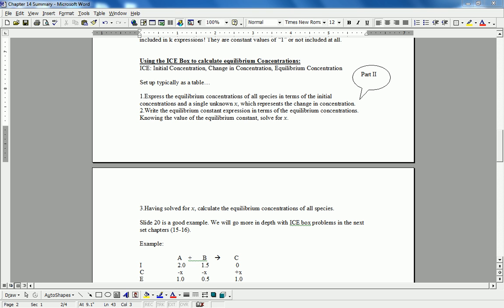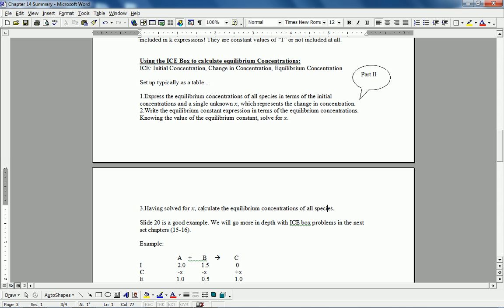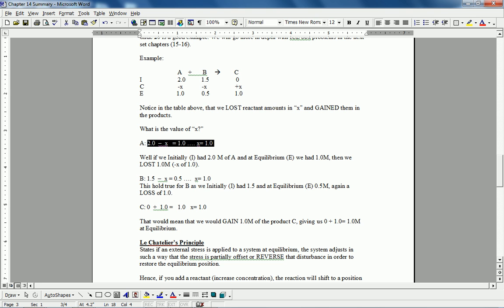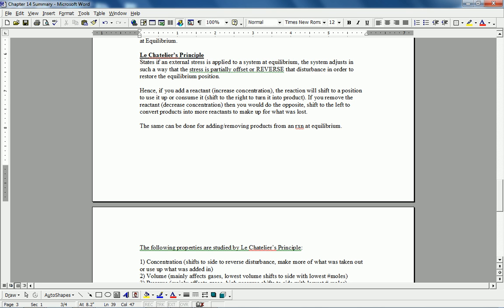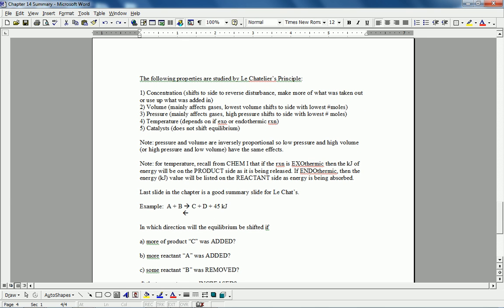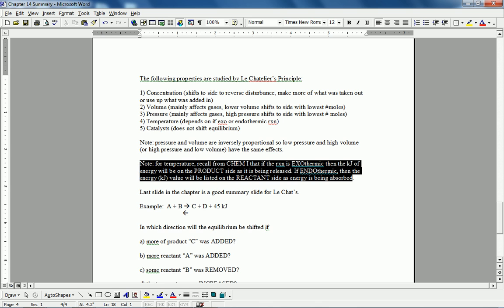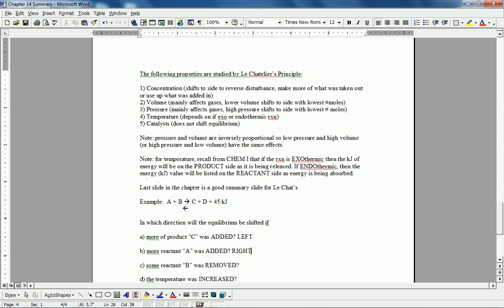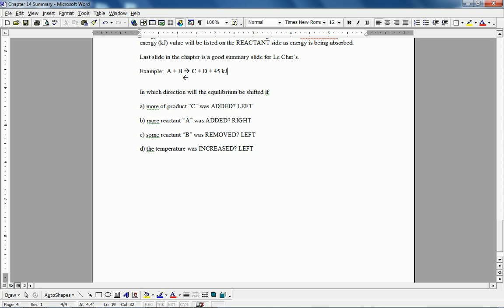Introduction to ICE Box